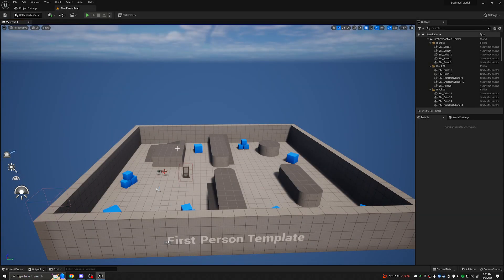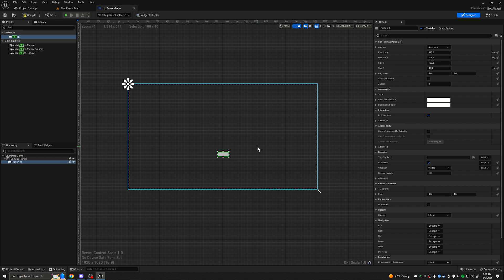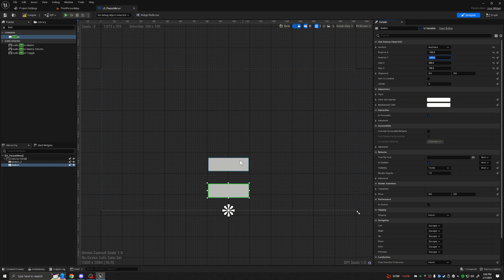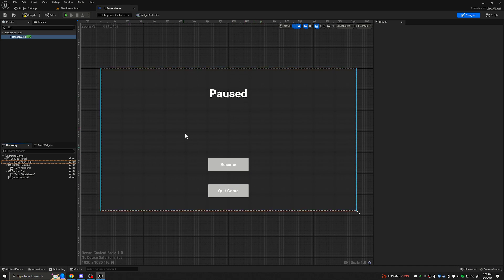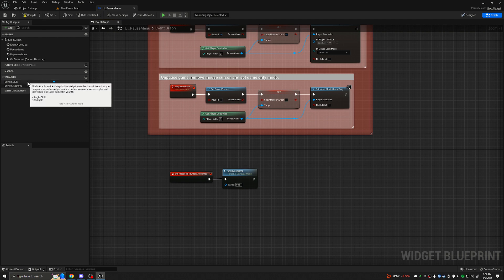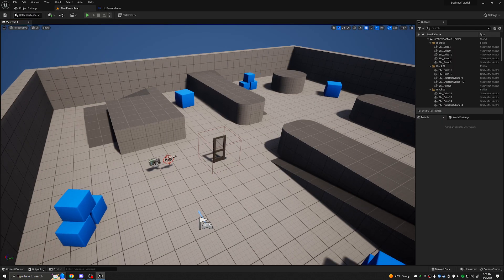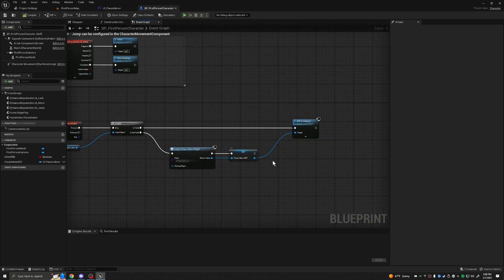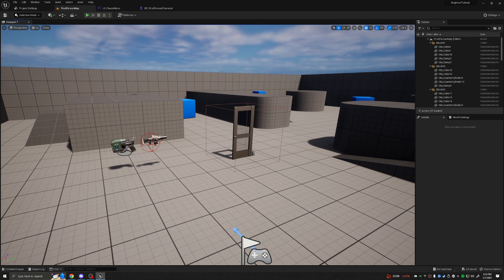Unreal Engine 5 - Beginner's Guide - User Interface(s) - Pause Menu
Today we learn how to make user interfaces, put them on screen, and pause the game!